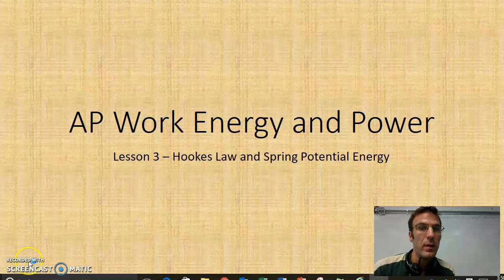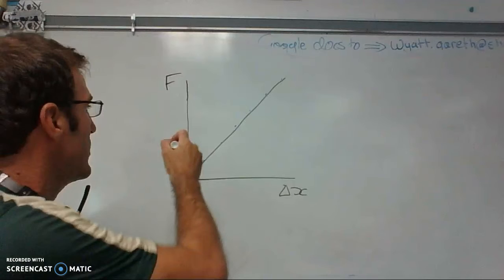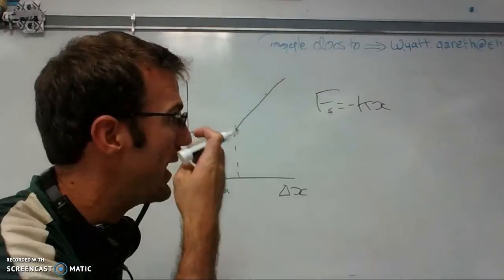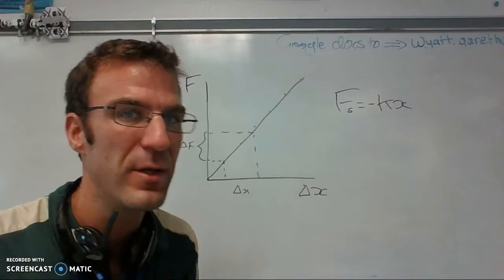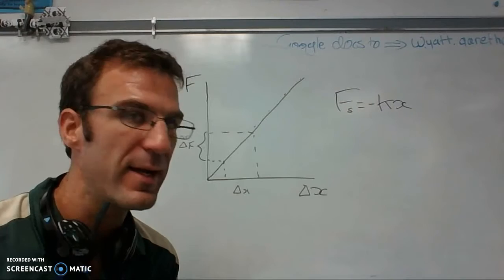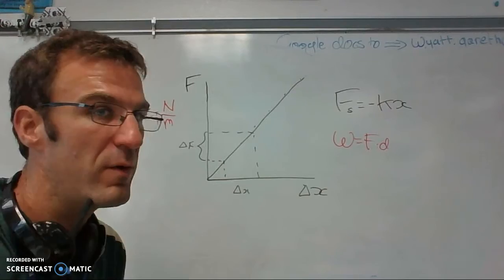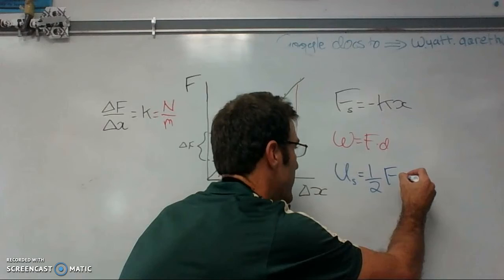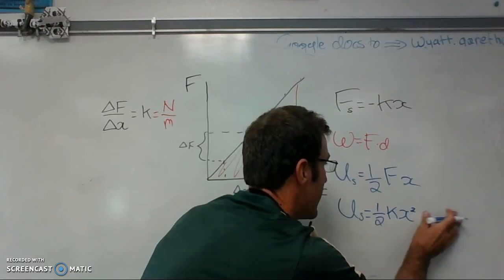Hookes Law and Spring Potential Energy